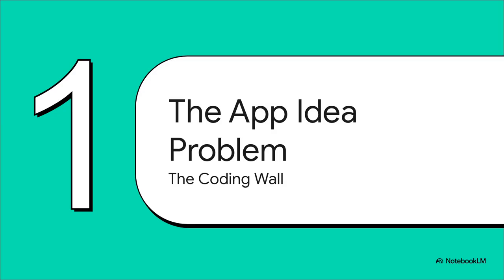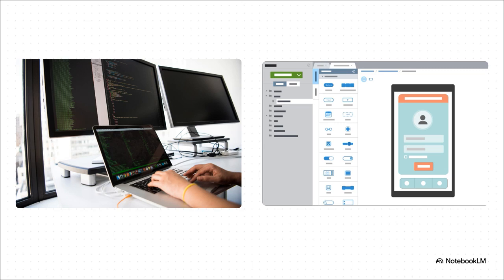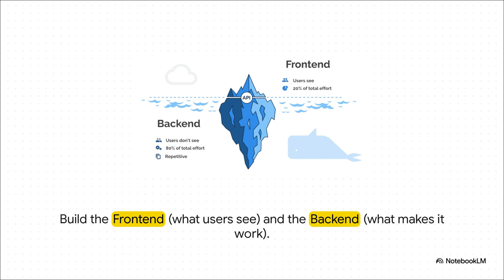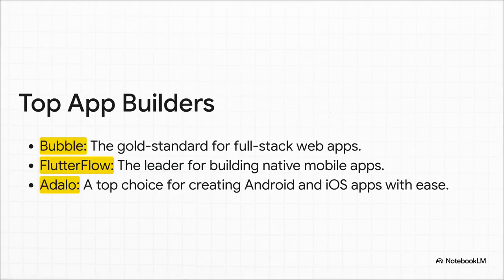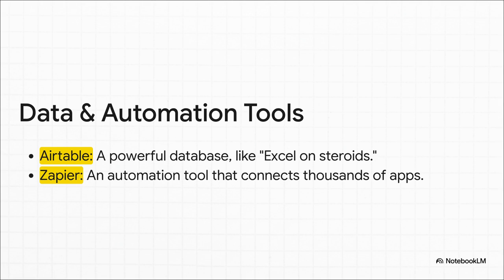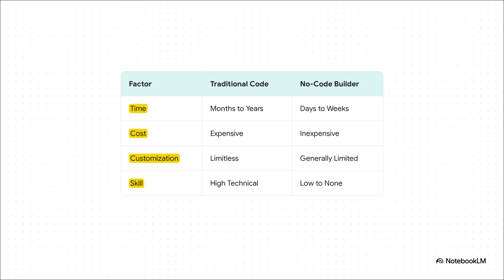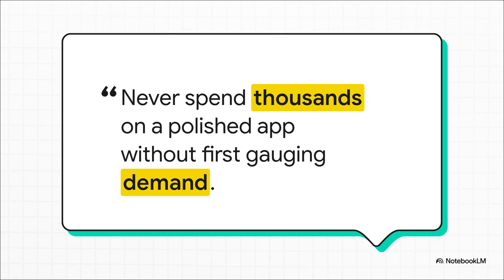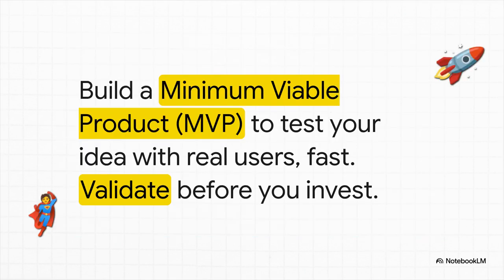From Idea to App No Code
🚀 Want to build Android or iOS apps but don’t know how to code? In this video, we’ll show you how to create powerful mobile apps without writing a single line of code using beginner-friendly platforms. Whether you’re an entrepreneur, student, or creative, this guide makes app development easy, fast, and accessible for everyone.

👩🏾‍💻 We break down step-by-step how you can turn your ideas into fully functional apps for both Android and Apple devices!

✅ Build, launch, and monetize your apps

If you’ve ever dreamed of building an app, this video is for you!